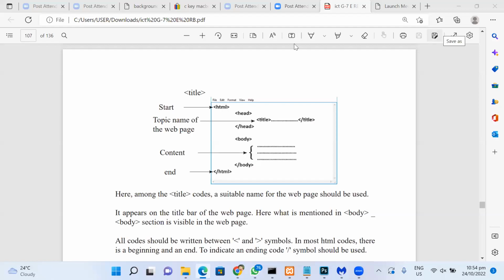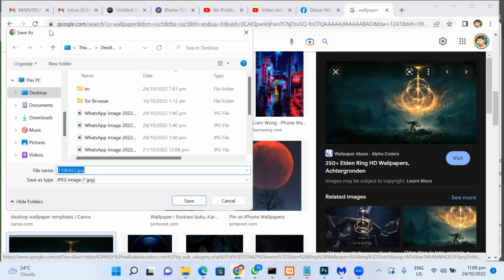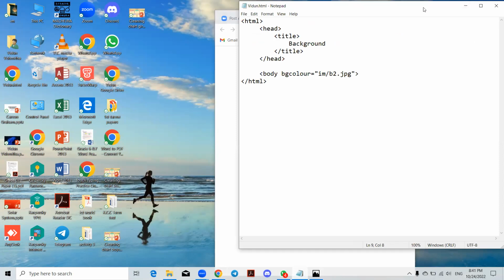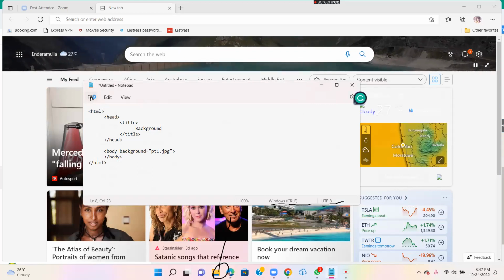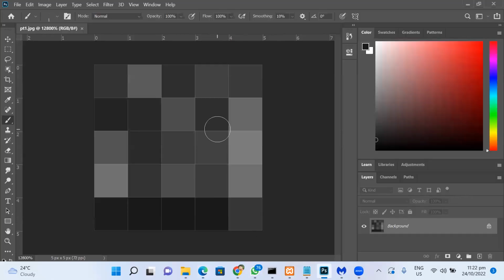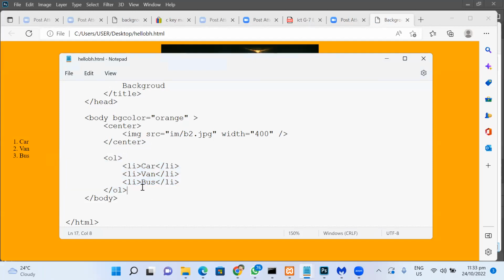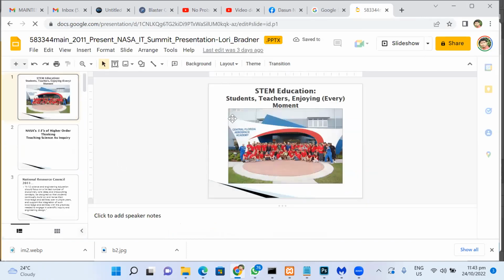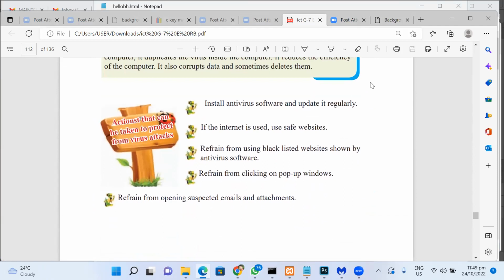Grade 7 ICT English Medium HTML Day 46